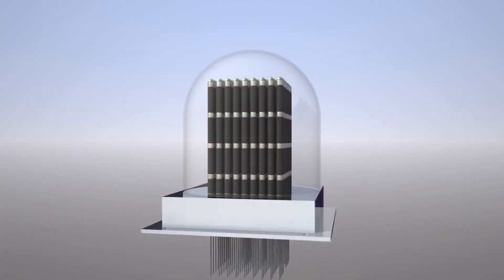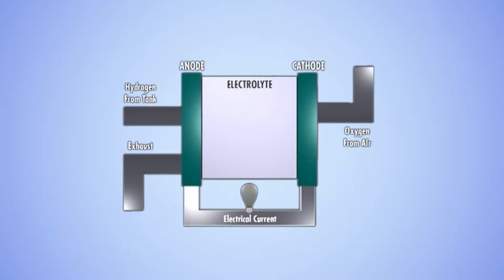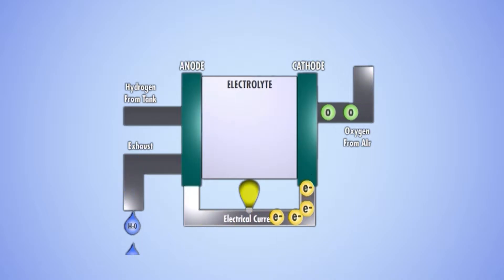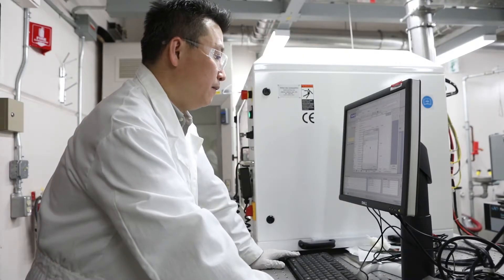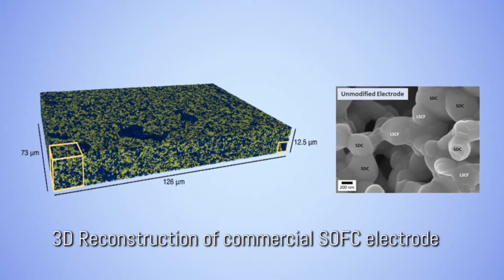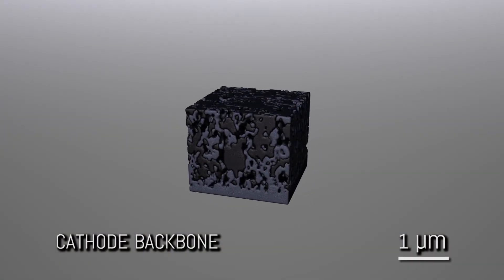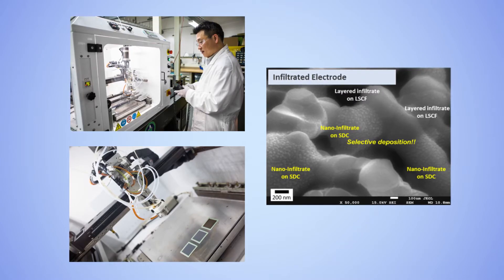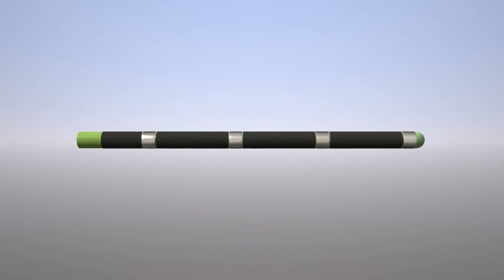NETL's Solid Oxide Fuel Cell (SOFC) Electrode Infiltration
Scalable Electrode Infiltration of Solid Oxide Fuel Cells. A scalable electrode engineering process that improves the electrochemical performance of solid oxide fuel cells by infiltrating the electrodes with electrochemically active materials, resulting in increased power density, decreased degradation, and extended cell lifetime.